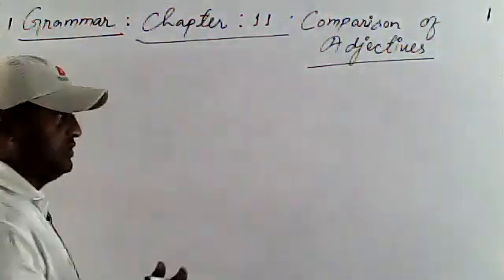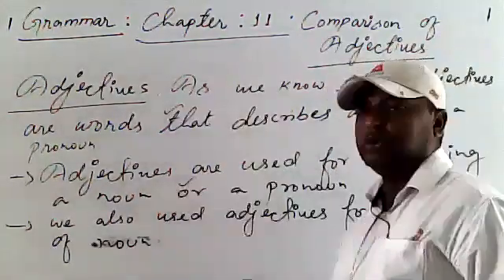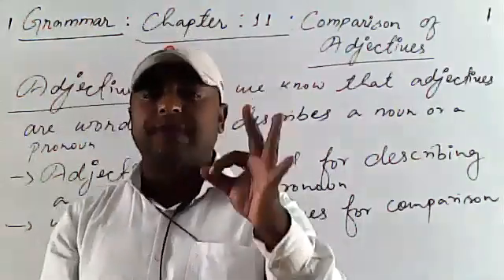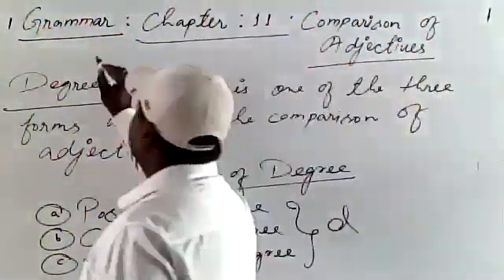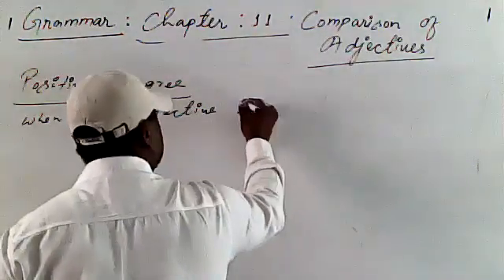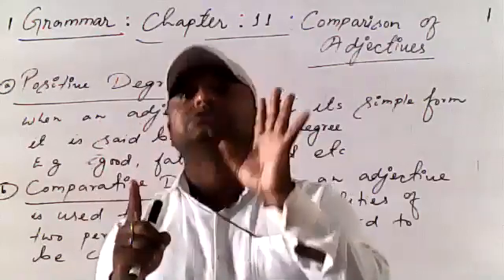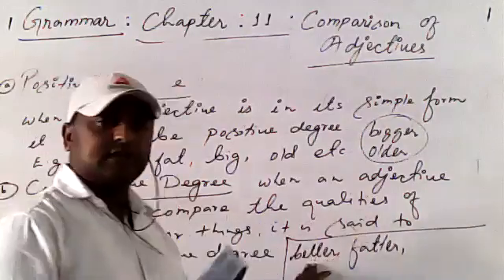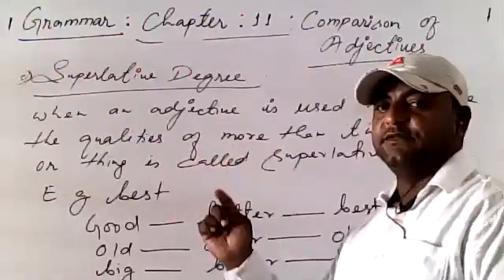ENGLISH CLASS V, 11 NOV